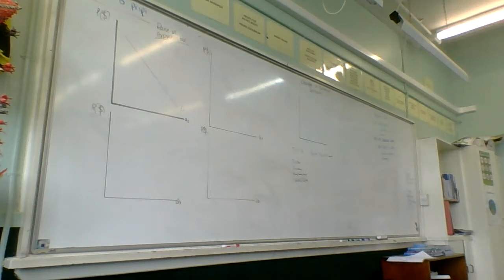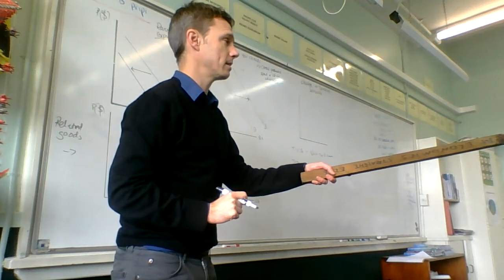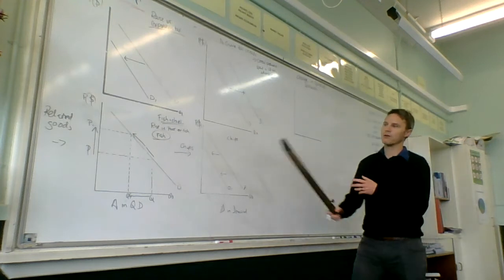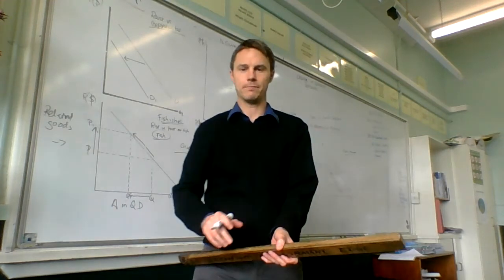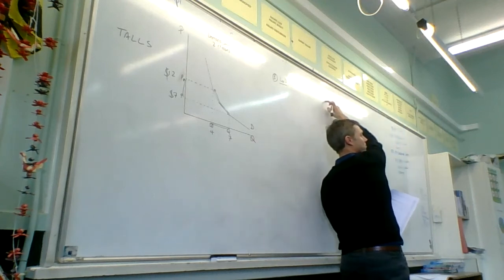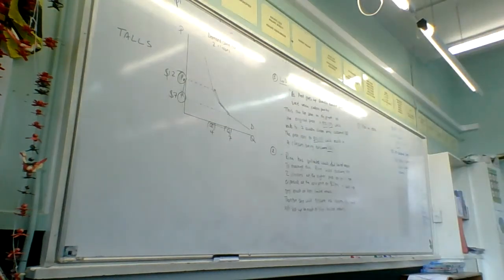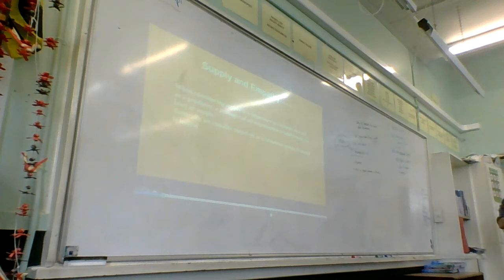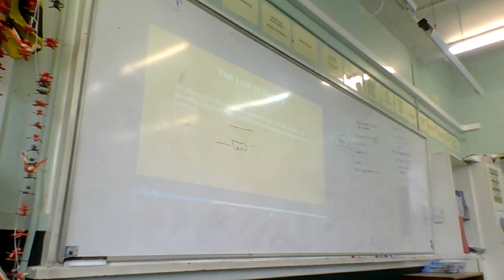Y11 BEC 210618 sp2+3